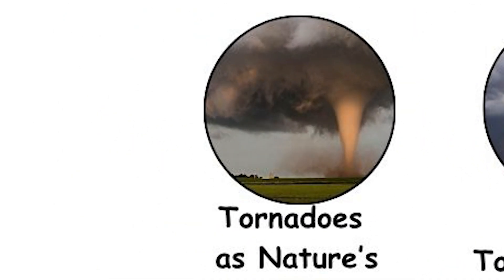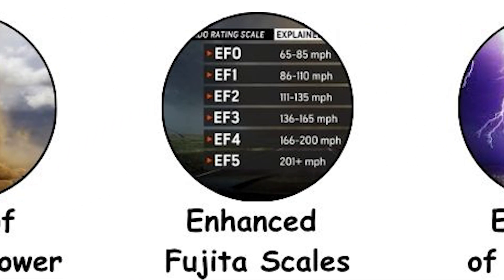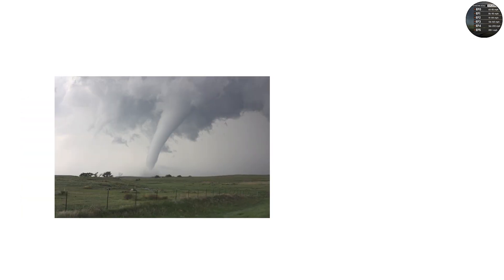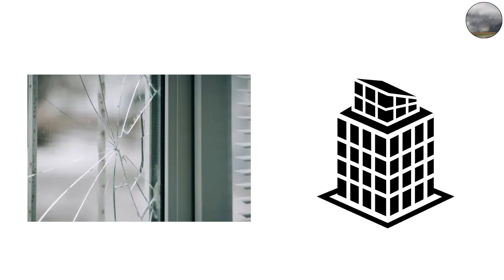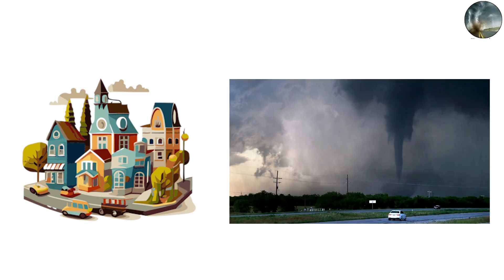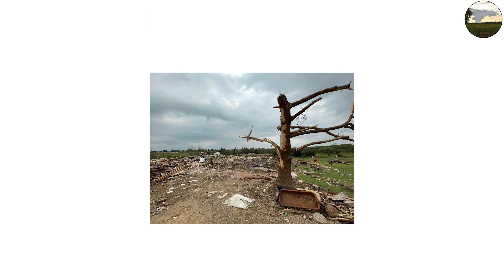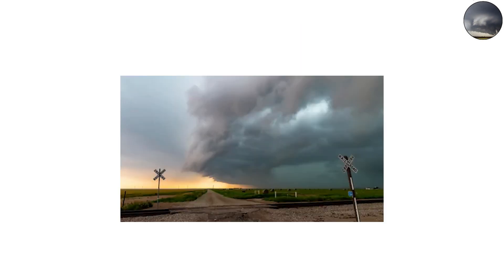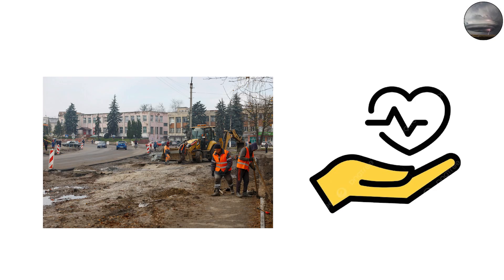The True Scale of Tornado Power Explained in 10 Minutes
Welcome to ExpainX – the place where complex topics meet simple, engaging explanations. 🌍✨
Our goal is to break down the world’s most fascinating stories, ideas, and events into clear, fun, and easy-to-understand videos.

✅ Simple, visual, and fun explanations